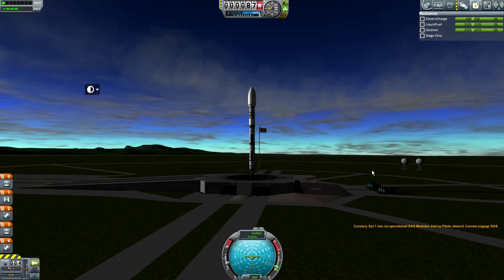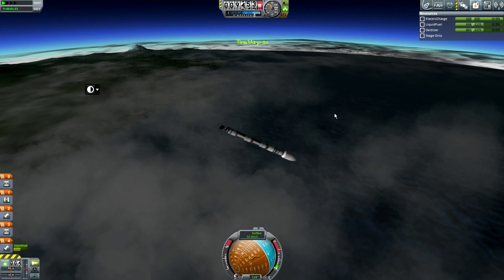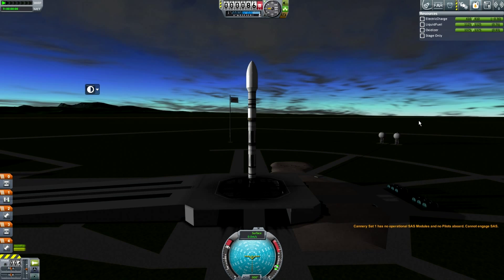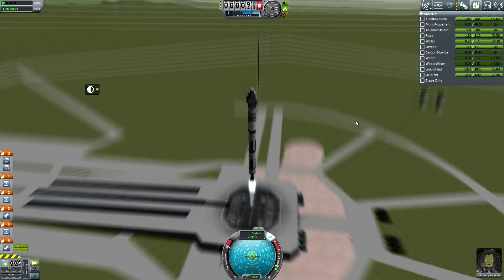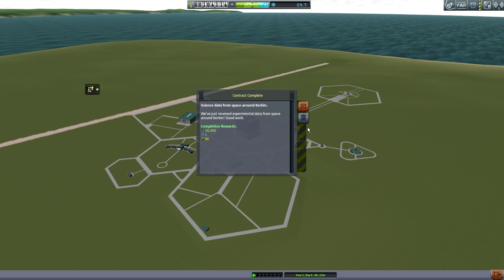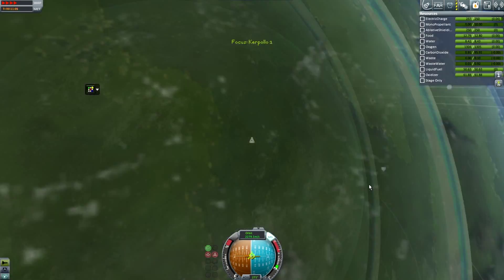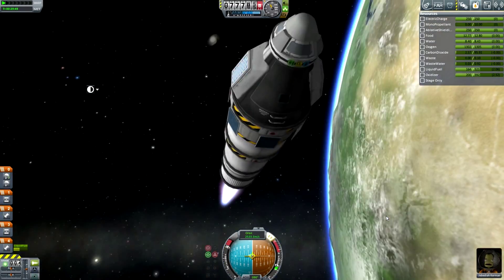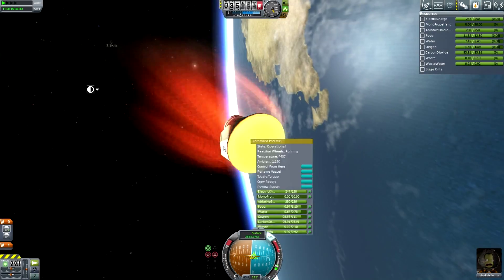A New World #4, The New Launch Pad, Kerbal Space Program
My new launch pad giveth and my new launch pad taketh away...